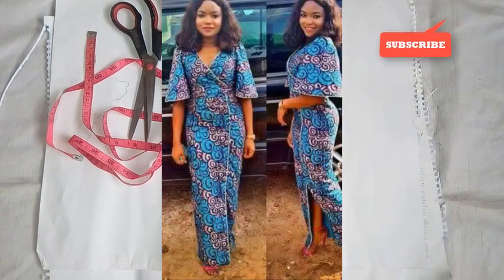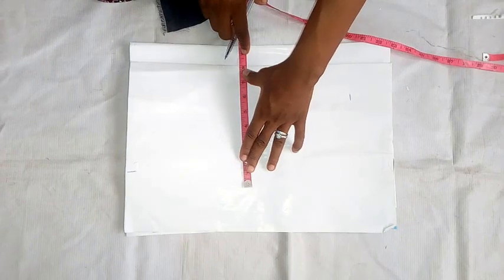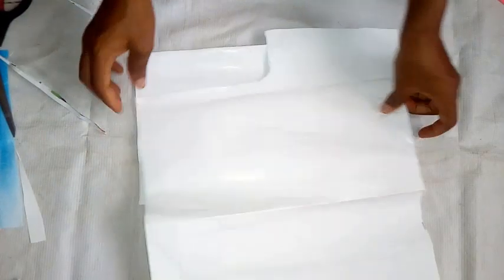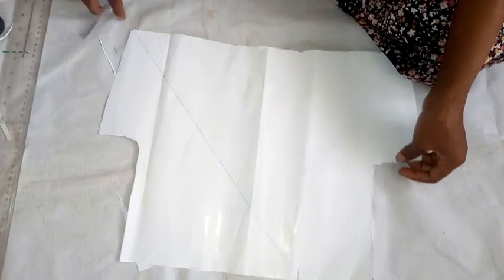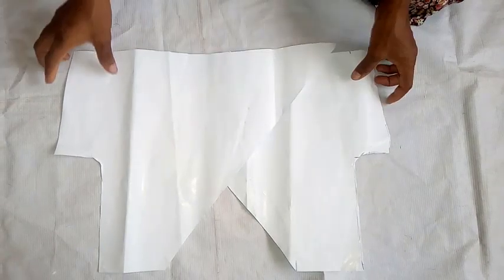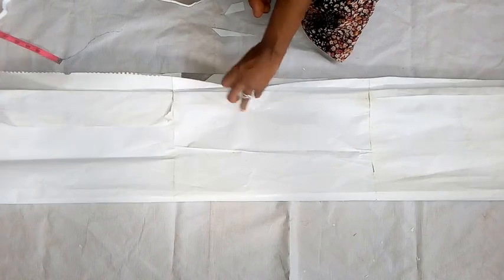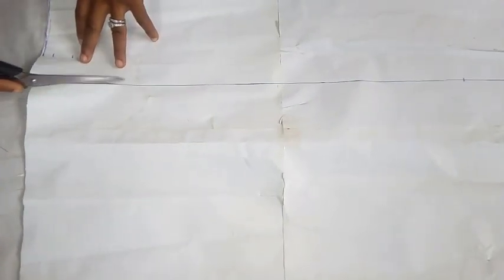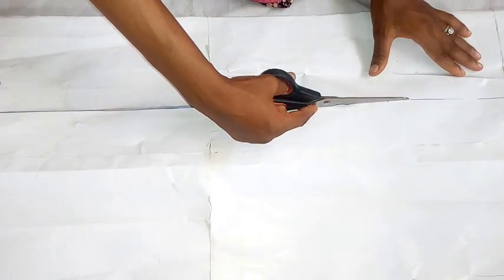How To Make A Flare Sleeve Overlapped Fitted Gown DIY